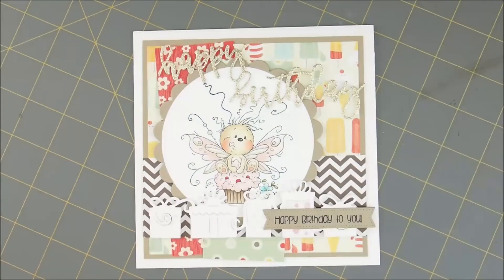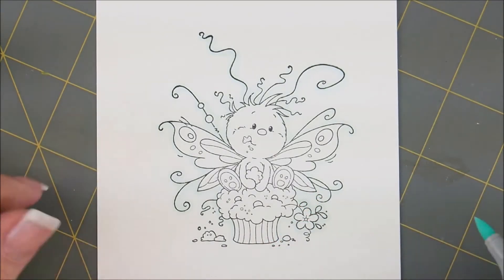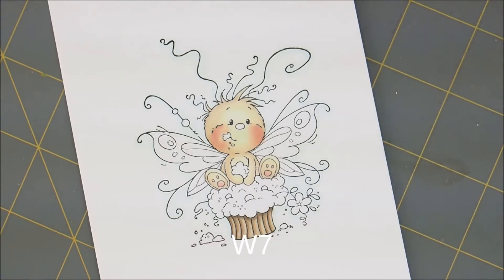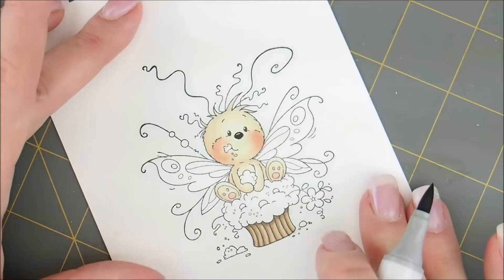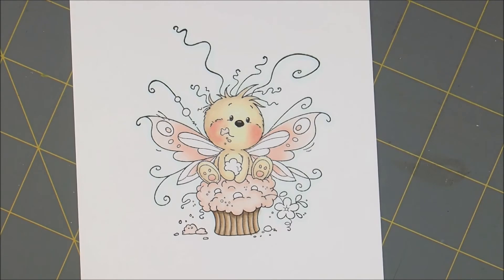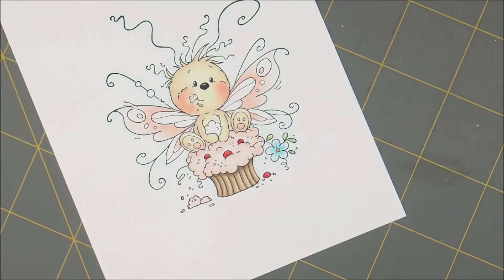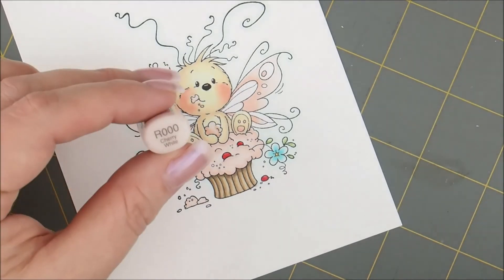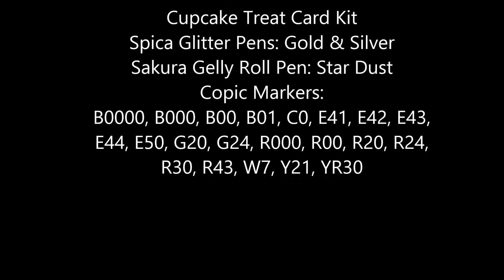Coloring Happy Birthday to You Cupcake Treat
Step by step instructions for Copic Coloring Card Kit Cupcake Treat stamp by Whimsy Stamps.

♥ ♥ LINKS ♥ ♥